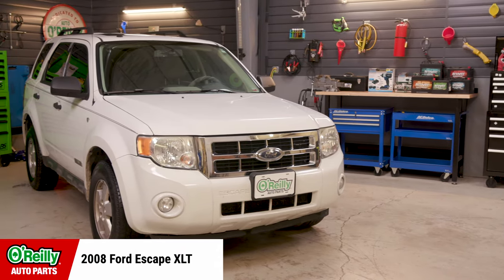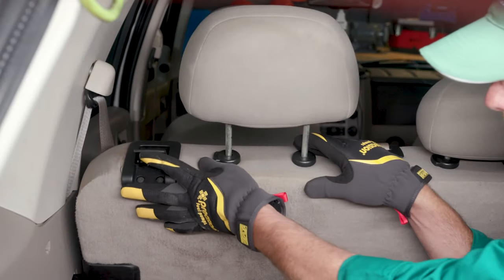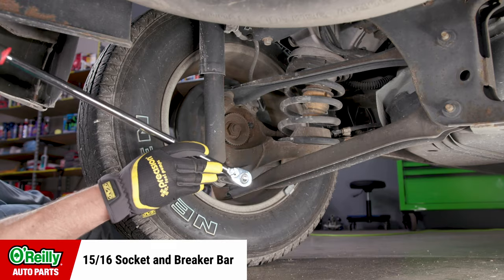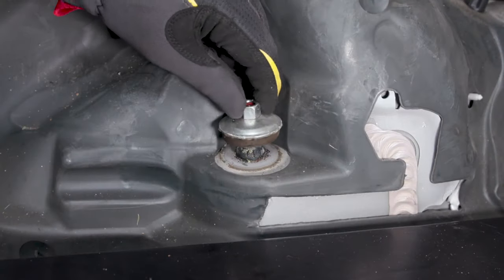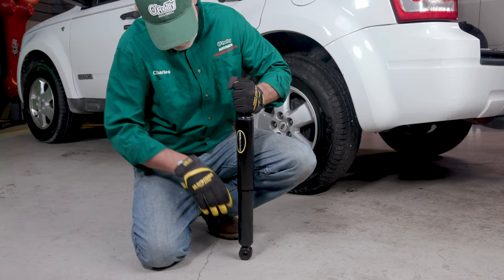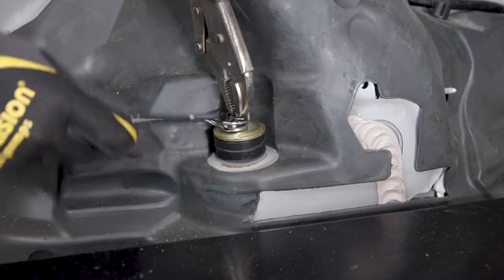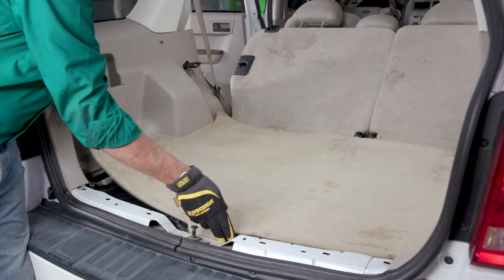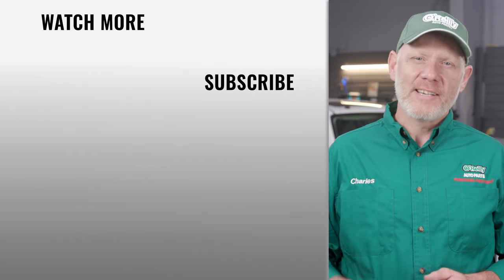How To: Replace the Rear Shocks on a 2008 to 2012 Ford Escape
These instructions and video detail a rear shock absorber replacement on 2008, 2009, 2010, 2011, and 2012 Ford Escape models. Replacing worn shock absorbers can help you maintain a healthy suspension system, which may prevent accidents or premature wear on suspension parts and tires. If you notice oil leaks near the shock tube or shaft seal, knocking noises, excessive rocking, increased braking time, squatting when accelerating, or poor handling, it is important to replace the rear shock absorbers as soon as possible.

0:00 Welcome Back
0:42 Remove Trim Pieces
1:39 Remove the Old Shock
2:15 Clean Mounting Surfaces
2:26 Compare New/Old Shocks
2:40 Prime the New Shock
3:05 Install the New Shock
3:46 Torque Shock Bolts
4:03 Reinstall Trim Pieces

Your Ford Escape’s rear shock absorbers help dampen the suspension’s movement to provide a smooth ride and ensure the suspension is stable. Replacing worn shock absorbers on your 2008 to 2012 Ford Escape is a straightforward repair that can improve vehicle balance, handling, tire wear, and the overall ride quality. If your Ford’s shock absorbers are failing, you might notice excessive rocking, poor handling, oil leaks near the upper shock tube or shaft seal, knocking noises, damaged rubber bushings, or longer braking times. Exposure to high temperatures and other weather-related conditions can also lead to failing shock absorbers with time, and they should be replaced as soon as you suspect a problem to prevent tire and suspension damage. It’s recommended that you inspect or replace your shocks every 50,000 miles, and both shock absorbers on your Escape should be replaced at the same time since they have experienced the same amount of use. Our helpful video and step-by-step instructions can help you replace your 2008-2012 Ford Escape’s rear shock absorbers.

Open the back hatch… and remove the rear scuff plate by starting at one end… and lifting up on it gently
from one side to the other to disengage the tabs… then set it aside.
Take out the carpet from the back… then pull the release for the back seats… and lean them forward.
Use your hands… and a trim tool if needed… to begin disengaging the rear quarter panel from the body
of the vehicle on the side where you’ll be working first.
This panel will remain attached at the front end on the bottom, but you’ll be able to move it aside
enough to access the top nut securing the shock.
Under the vehicle, use a 15/16 socket and breaker bar to remove the bottom nut securing the shock.
It’s ok to take the nut and washer off, but leave the bottom of the shock in place on the bolt.
Back at the top of the shock, use a pair of locking pliers to secure the stud… and a wrench or ratcheting
box wrench to loosen the nut.
Take off the nut and bushing.
It’s now safe to slip the bottom of the shock off the bolt… and remove it from under the vehicle.
Use a rag to wipe down the mounting surface at the top… and some brake cleaner on a rag to clean the
bolt, nut and washer that secure the bottom of the shock.
Set the old shock next to your new shock to make sure you have the right replacement.
There may be a slight difference in length due to different types of internal rebound bumpers or support
springs, but it won’t affect performance.
Before installation, it’s a good idea to prime the shock absorber by fully compressing and letting it
extend on its own 4-5 times.